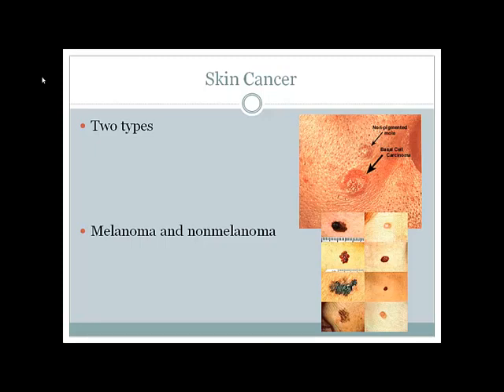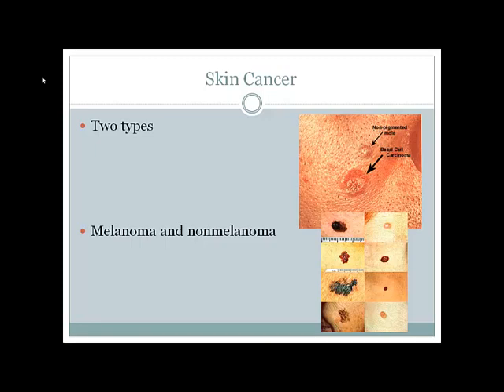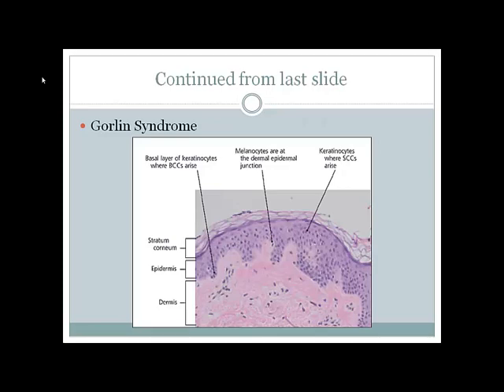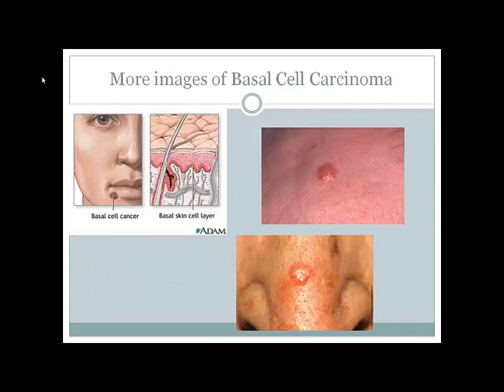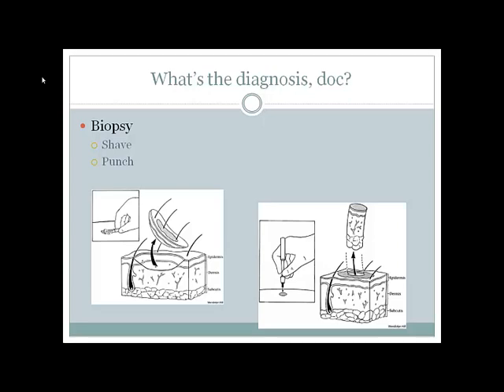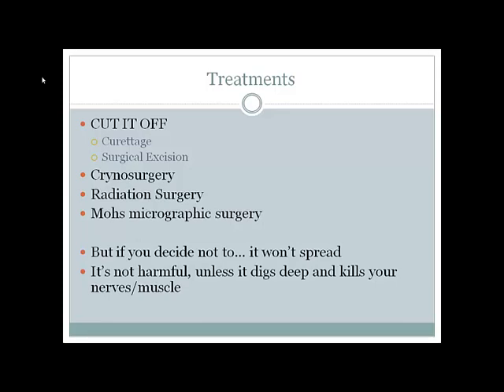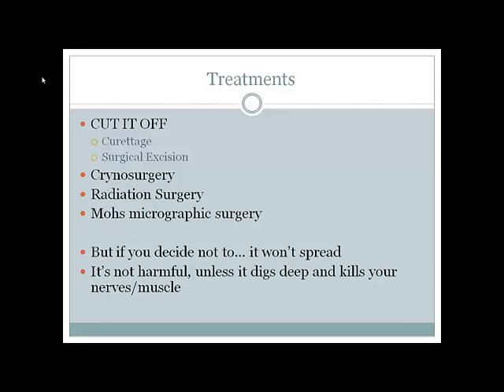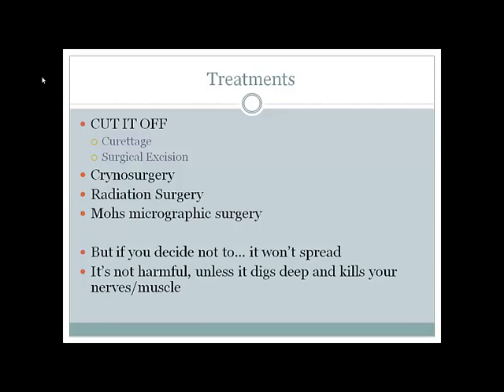Human A&P PSA Basal Cell Carcinoma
A quick PSA on basal cell carcinoma and how one can get it